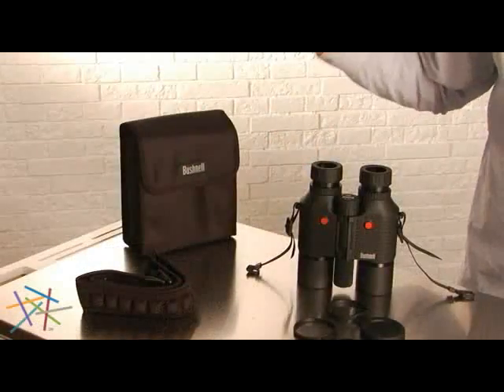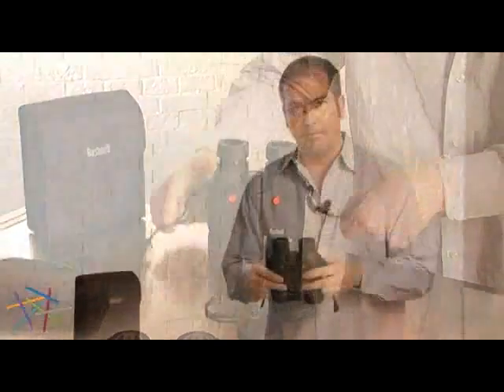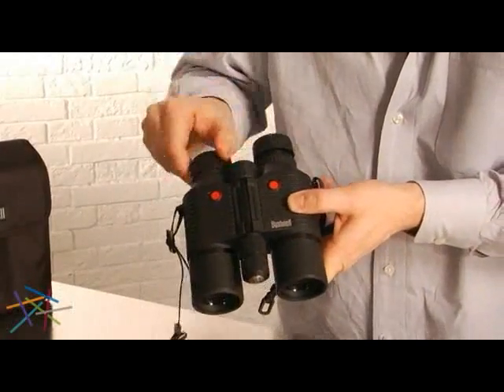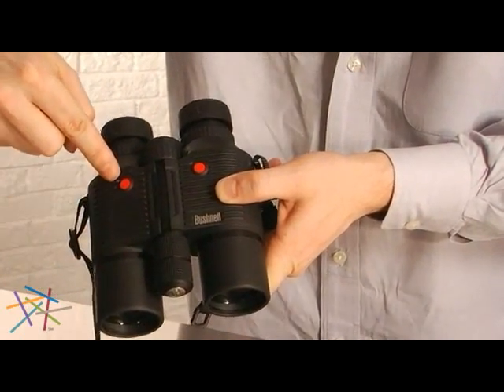Bushnell 10x42mm Fusion 1600 ARC Laser Rangefinder Binocular - Product Review Video